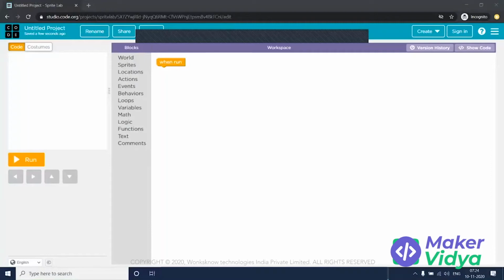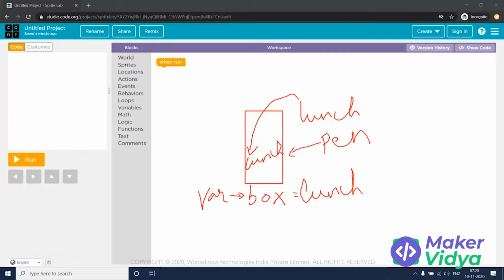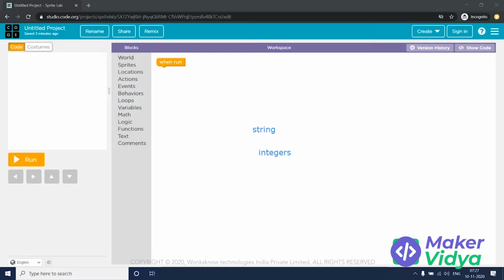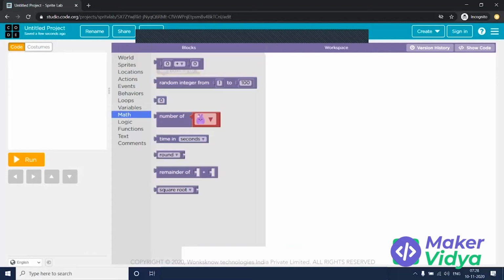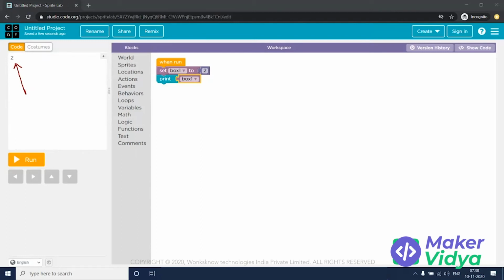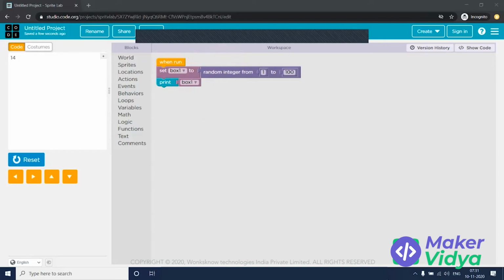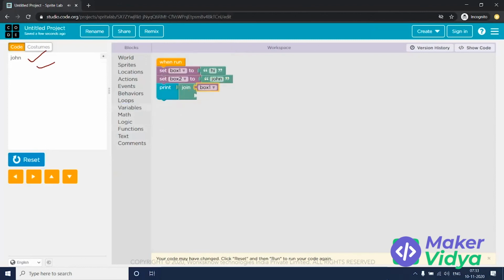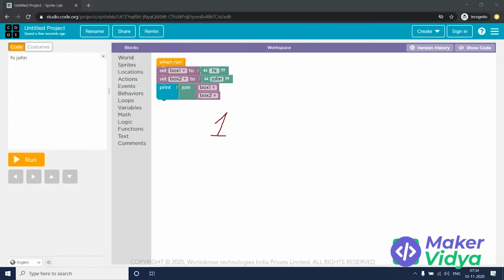Maker Vidya Block-Coding Lesson 3: Sprite Lab Variables